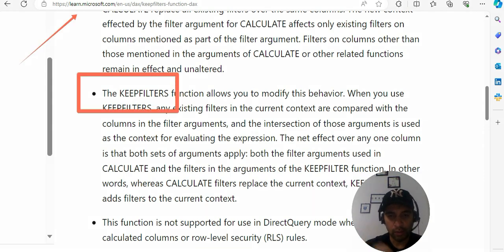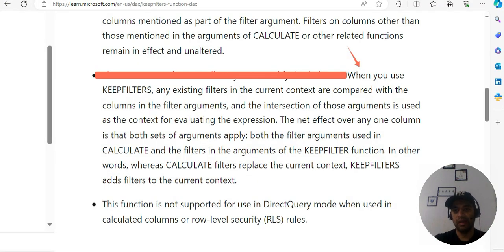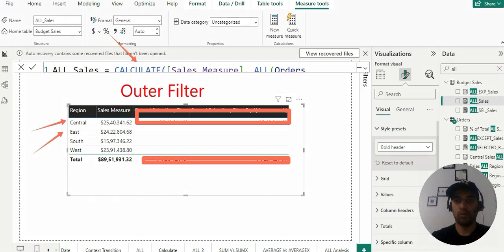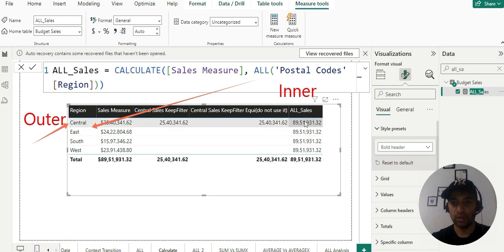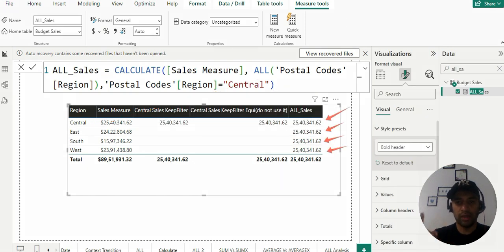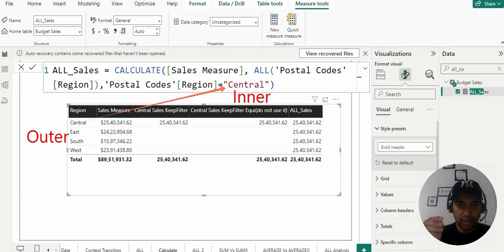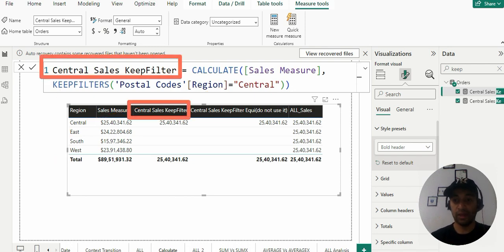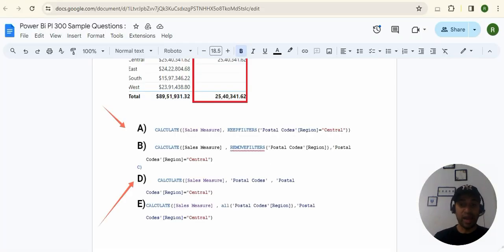What is KEEPFILTER & its Equivalent (with PL 300 Question) ?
By default, filter arguments in functions such as CALCULATE are used as the context for evaluating the expression, and as such filter arguments for CALCULATE replace all existing filters over the same columns. The new context effected by the filter argument for CALCULATE affects only existing filters on columns mentioned as part of the filter argument. Filters on columns other than those mentioned in the arguments of CALCULATE or other related functions remain in effect and unaltered.

The KEEPFILTERS function allows you to modify this behavior. When you use KEEPFILTERS, any existing filters in the current context are compared with the columns in the filter arguments, and the intersection of those arguments is used as the context for evaluating the expression. The net effect over any one column is that both sets of arguments apply: both the filter arguments used in CALCULATE and the filters in the arguments of the KEEPFILTER function. In other words, whereas CALCULATE filters replace the current context, KEEPFILTERS adds filters to the current context.

This function is not supported for use in DirectQuery mode when used in calculated columns or row-level security (RLS) rules.